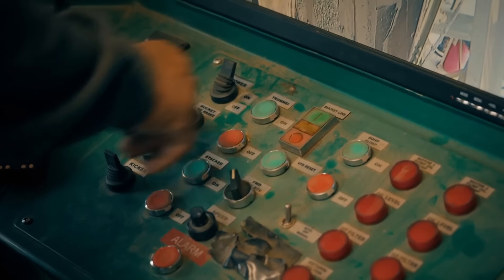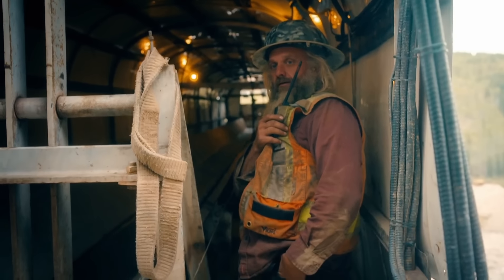Tony Beets’ Old Dredge Makes $40,000 | Gold Rush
Tony Beets isn’t hitting his targets, so in a Hail Mary move, he restarts an old dredge that ends up producing $40,000 worth of gold in one week.

🇬🇧 Catch full episodes of your favourite Discovery Channel shows on discovery+